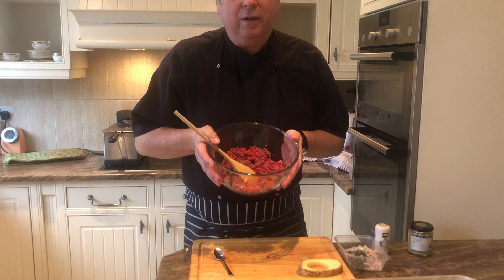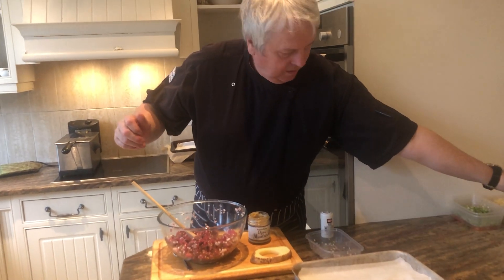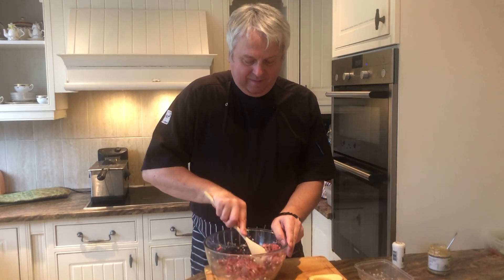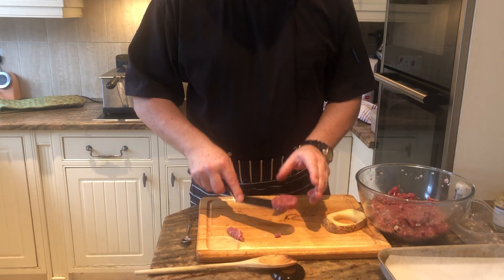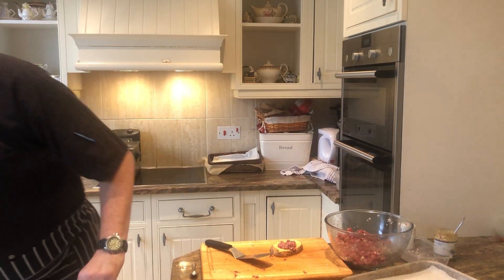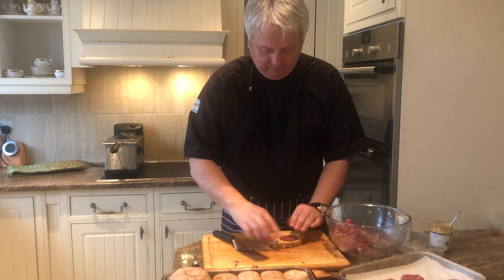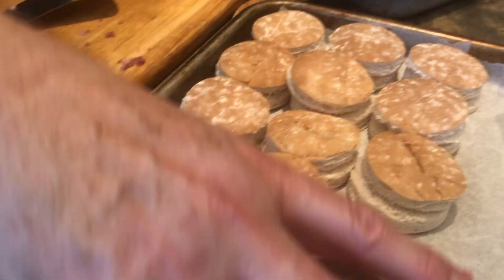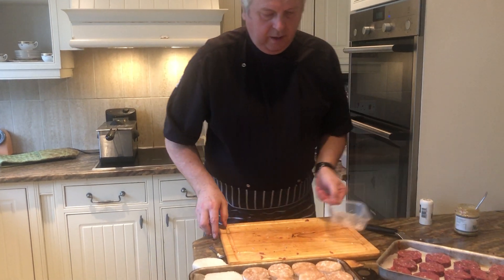Preparing Delicious Mini Burgers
We used  about a pound of fresh ground good quality beef mince then we added mixed herbs pepper and Dijon mustard then we mixed it together and you get a raw potato using a small cutter you cut a hole I the potato and put a small amount of the mixture on the mould then smooth the mixture out using a knife l when you lift the mould you get a little burger